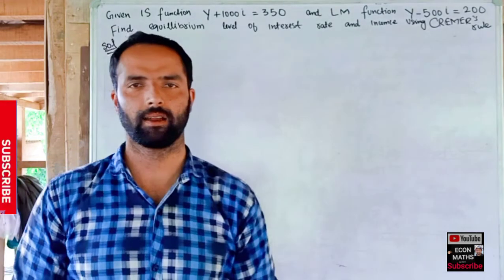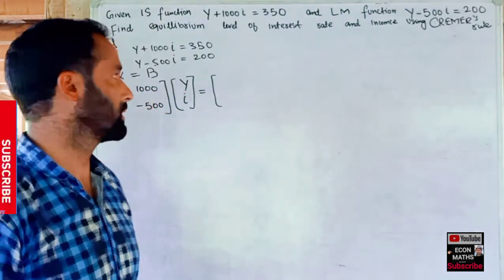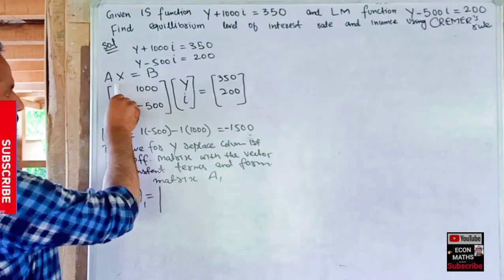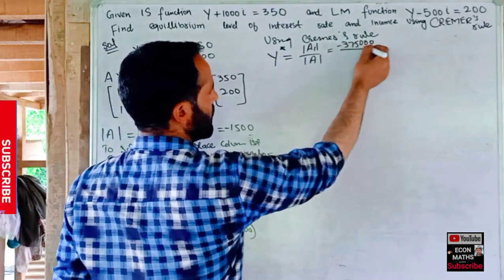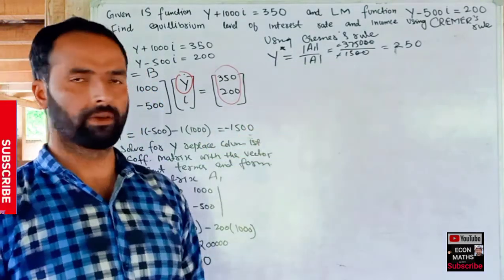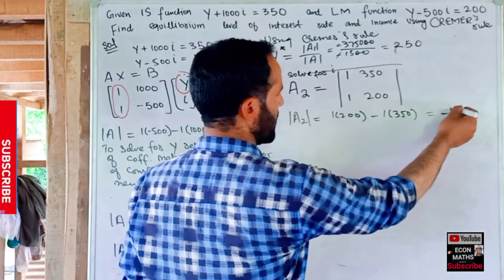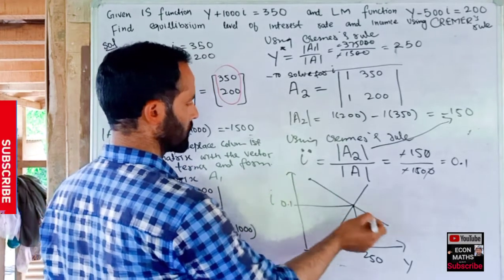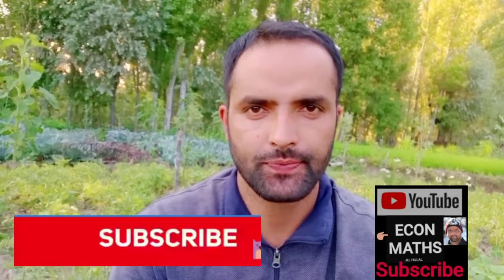find equilibrium level of income and interest using Cramer's Rule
In this video we will solve a numerical on CRAMER'S RULE in Economics

Cramer's rule provides a simplified method of solving a system of linear equations through the use
of determinants. Cramer's rule states

x, =|A,|/|A|

where x, is the ith unknown variable in a series of equations, |A| is the determinant of the coefficient
matrix, and |A,| is the determinant of a special matrix formed from the original coeficient matrix by
replacing the column of coefficients of x, with the column vector of constants.
this whole stuff has been explained very simply in this video